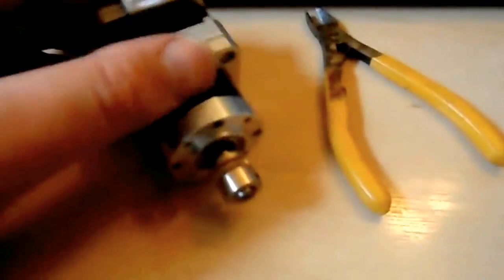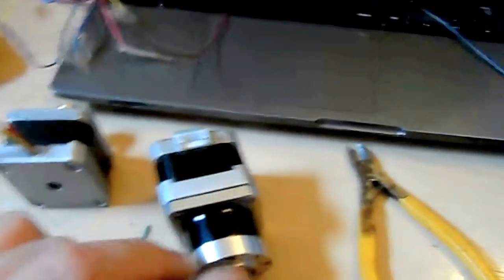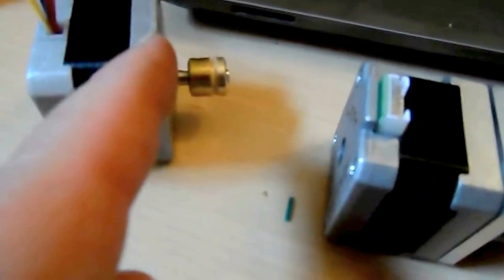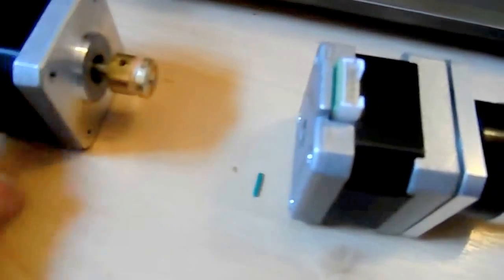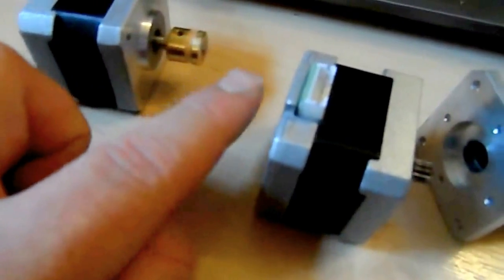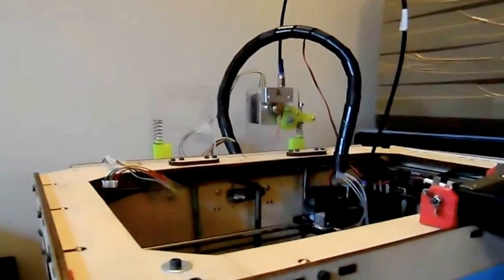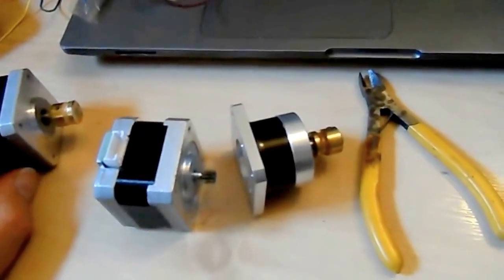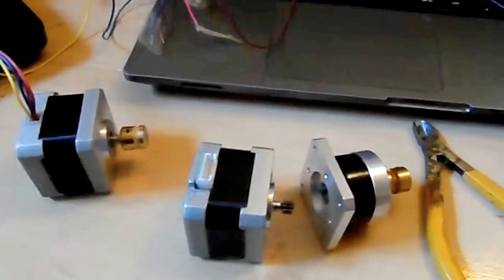Flashforge Bulldog extruder motor swap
Swapping the motor the extruder came with with the one that was fitted on the printer.